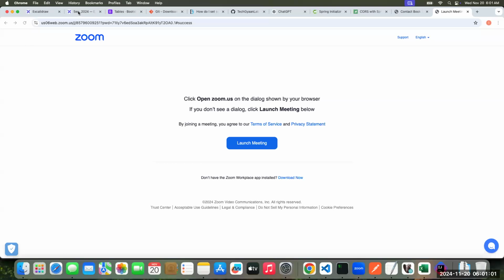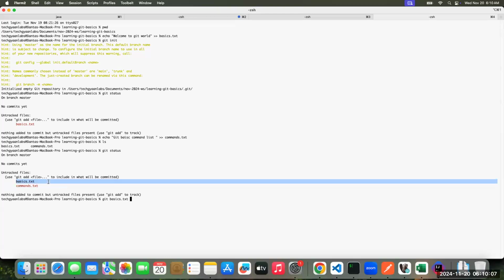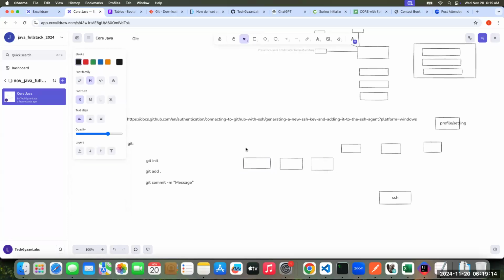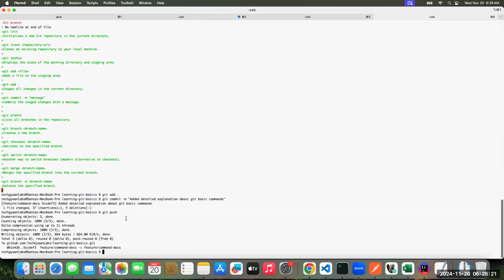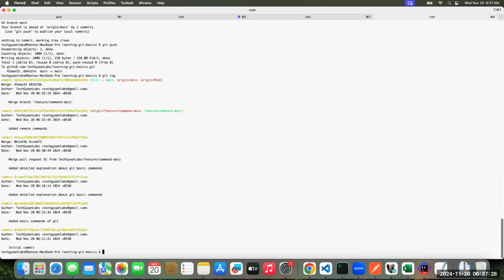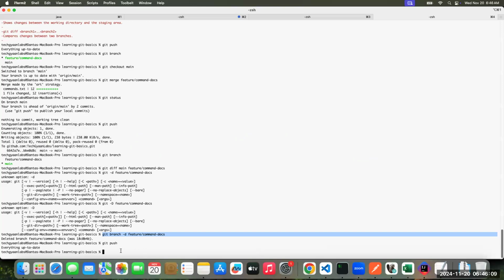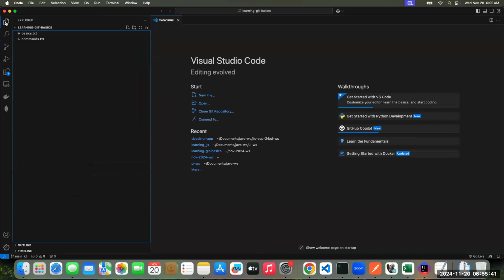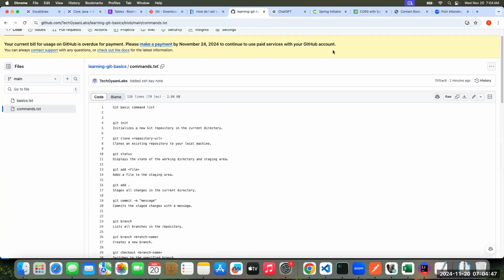Nov 20th Full Stack 1st session